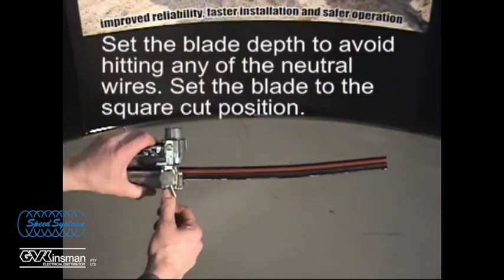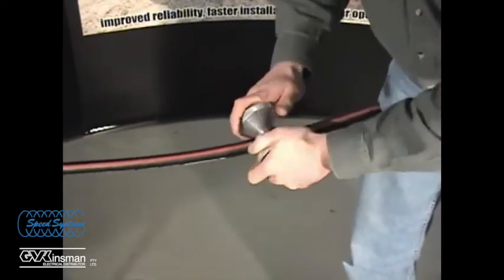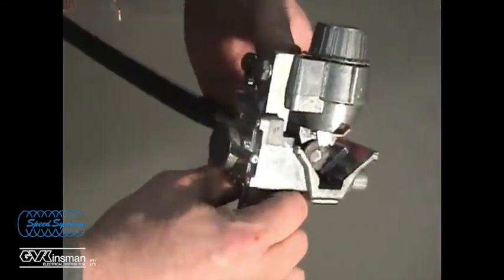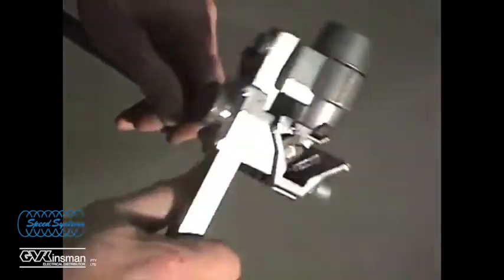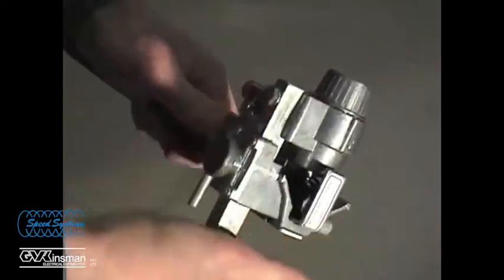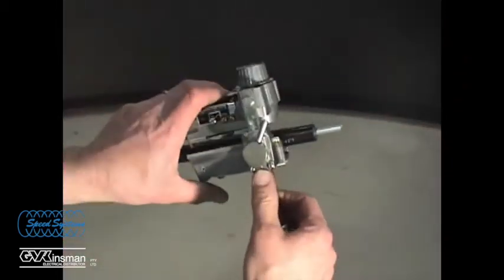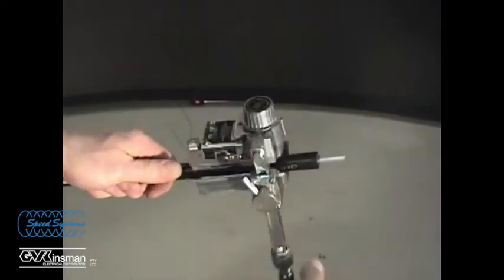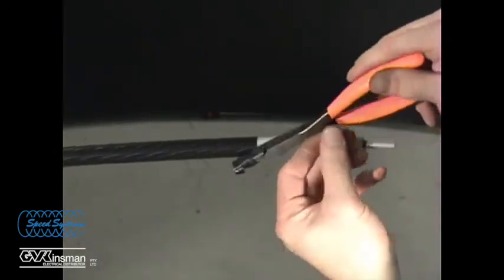GVK Speed Systems Tooling Cable Prep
GVK Speed Systems LV/MV/HV Cable Preperation Tooling

Instructions for preparing primary underground electric cable using the 1542-2AS Combination Insulation Stripper and Semi-Con Scorer.